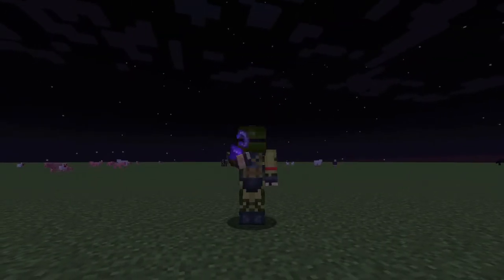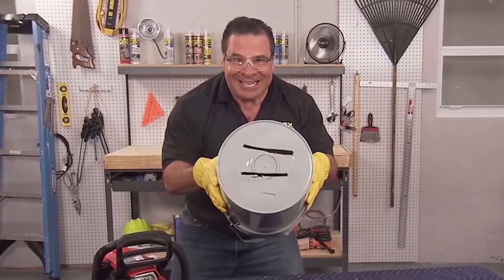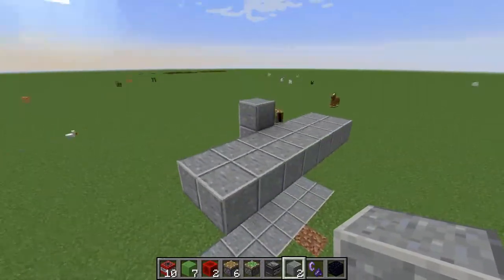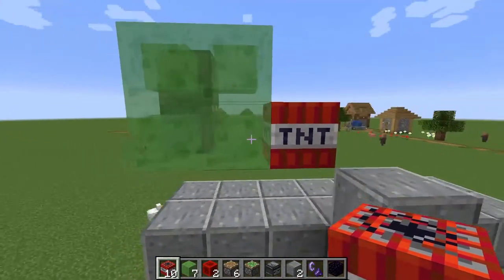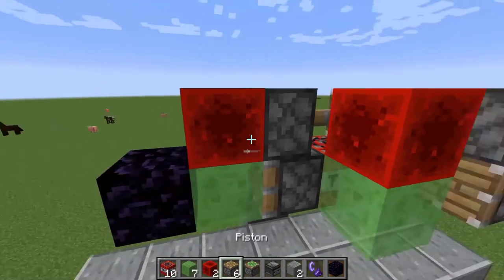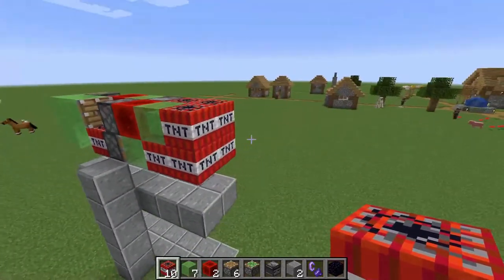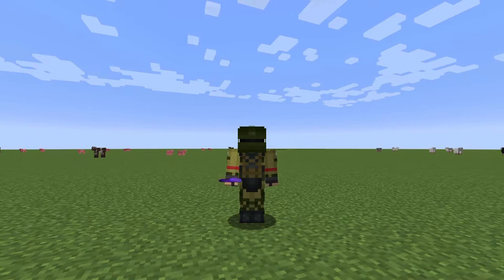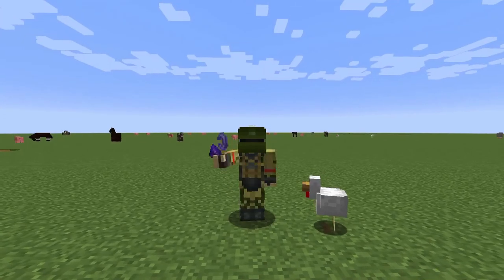How to build a missile in MINECRAFT | I BLOW UP A HOUSE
This video is going to be showing you how to make your own missile that you can launch at your friends! It is a great way to troll! It can travel across the entire map! Very simple step by step tutorial on how to make a missile on minecraft!! Minecraft Tutorial Missile Hope you enjoyed the video!